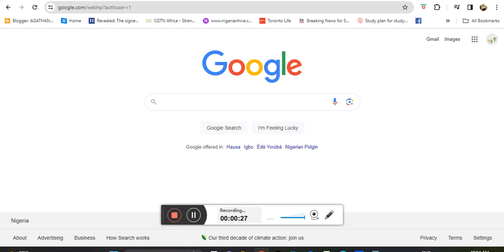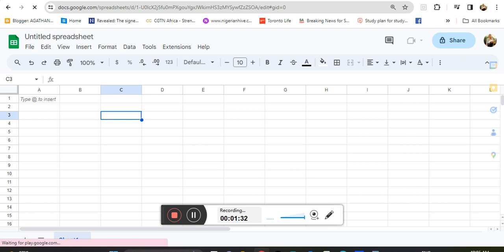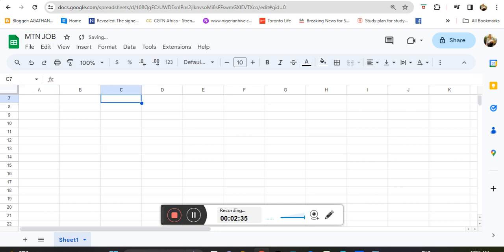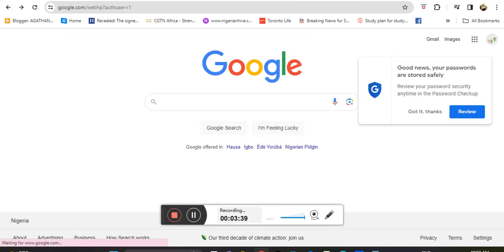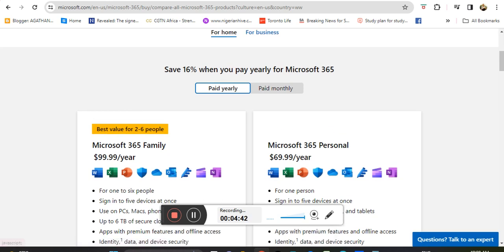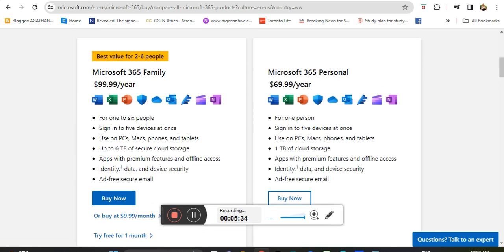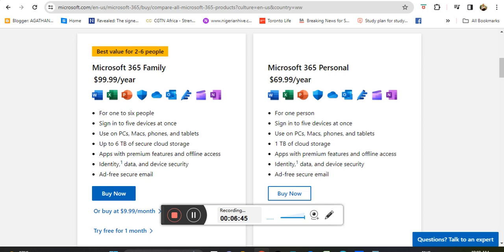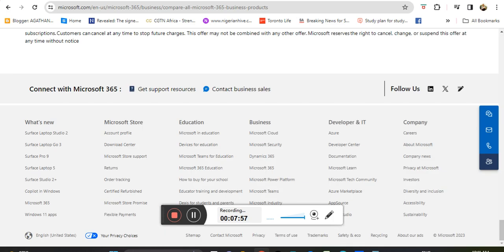HOW TO ACCESS GOOGLE SHEETS AND MICROSOFT EXCEL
These are very important in today's career and businesses.